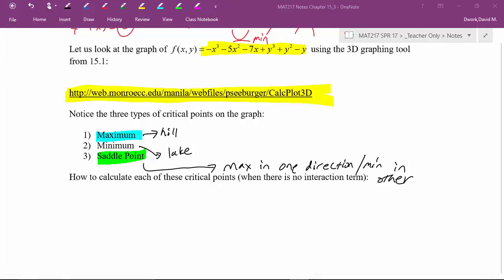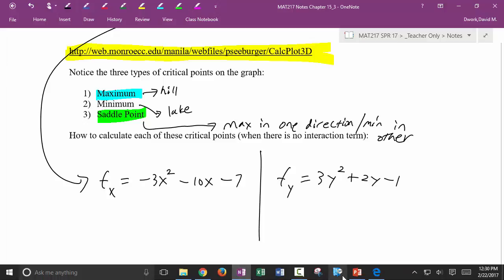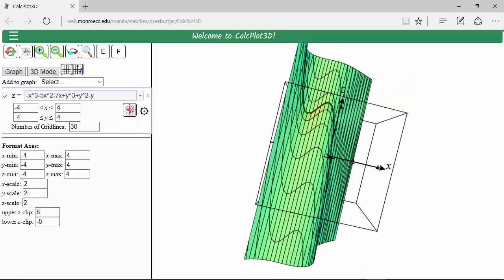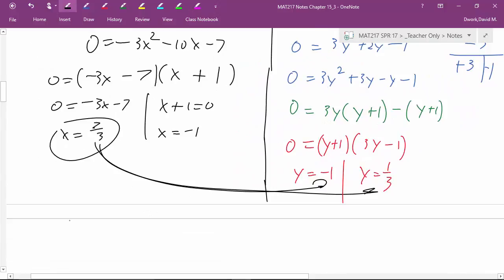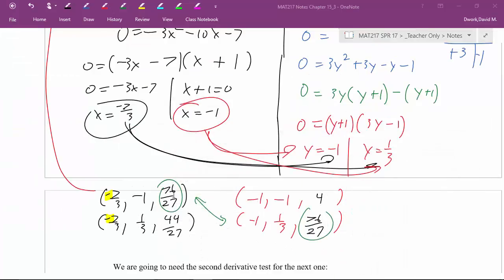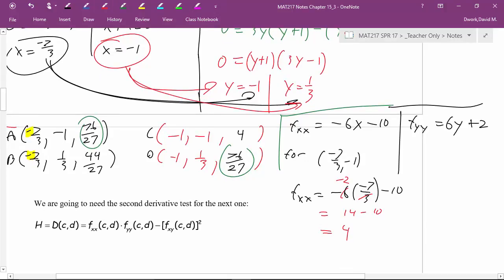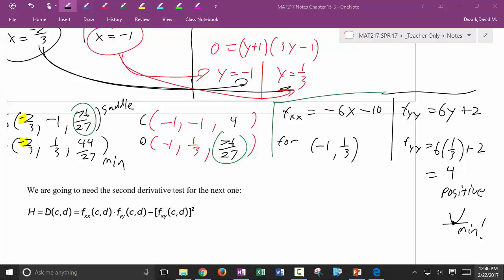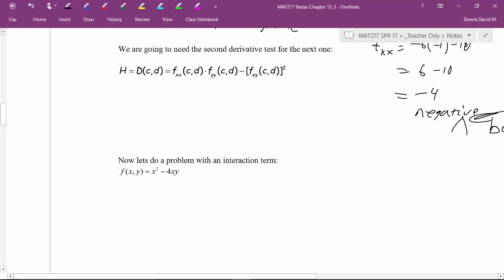MAT217 15.3 Lesson part 2